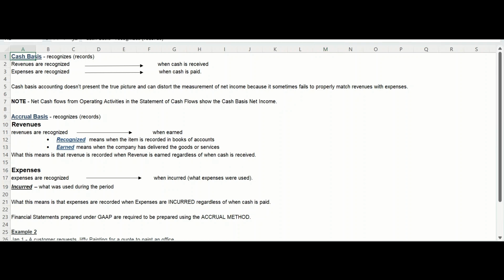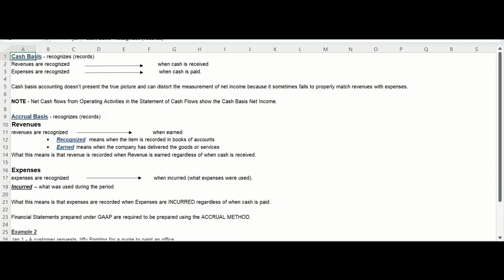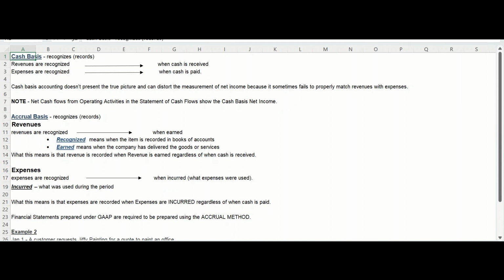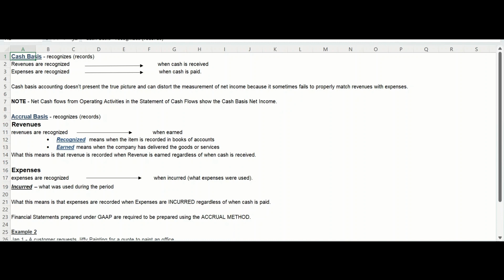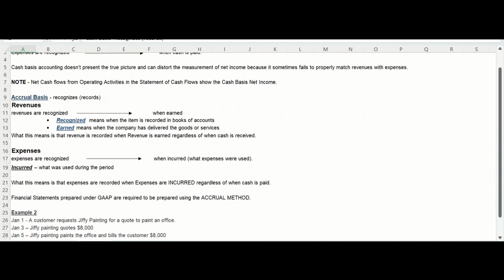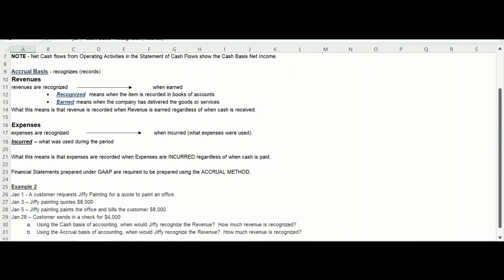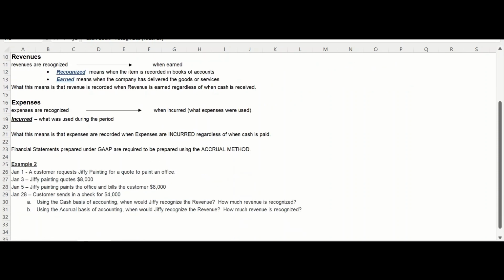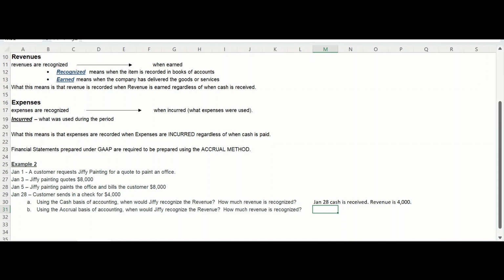Cash v Accrual Basis of Accounting